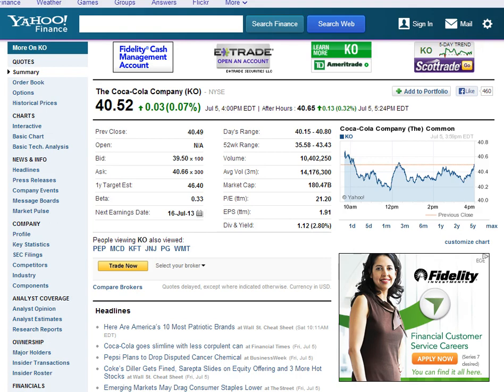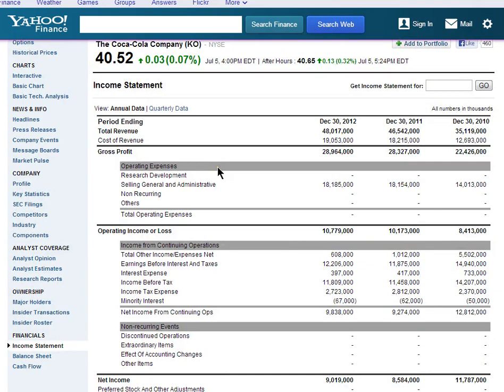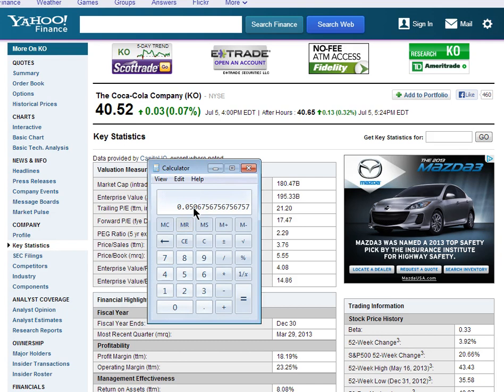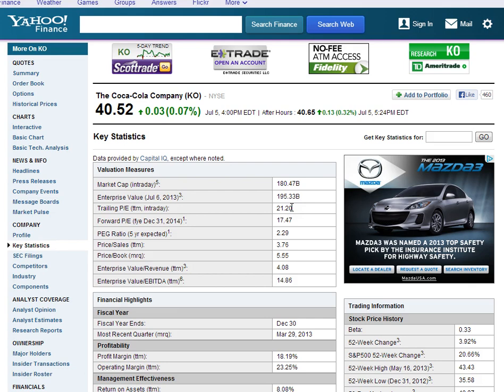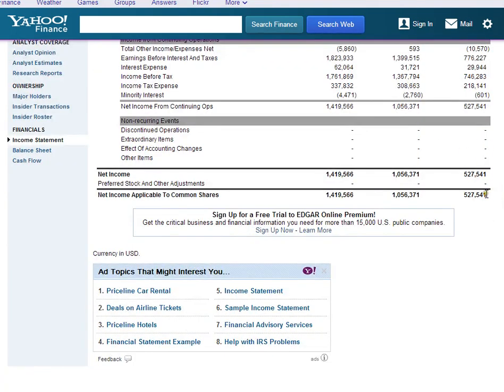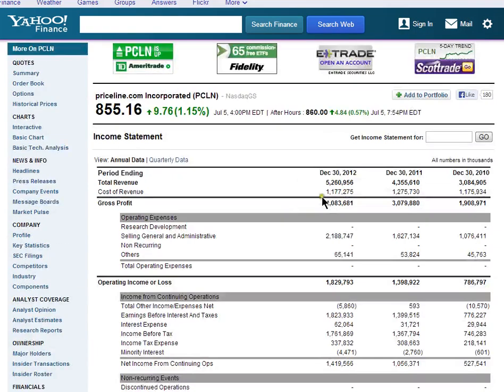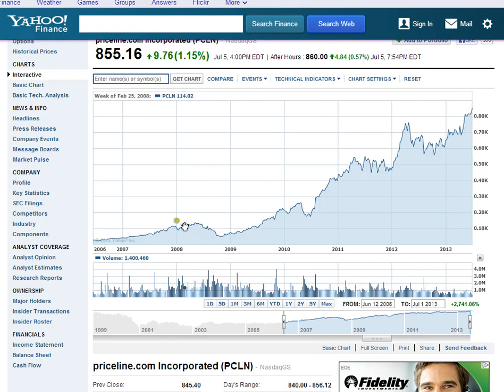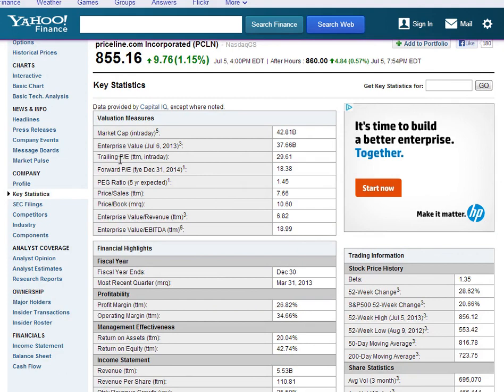How To Analyze A Stock -- Buy Growth and Value Stocks, Part 4 of 5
How To Analyze A Stock -- How to determine if a stock is a good growth or value stock.
We teach stock market investors how to make more money.  You will learn how to analyze a stock with our forecasting techniques and earn greater profits.  Investing 101 -- For Investors, not Traders.